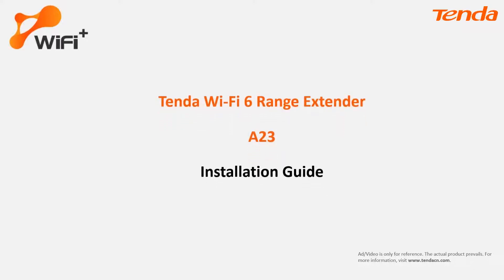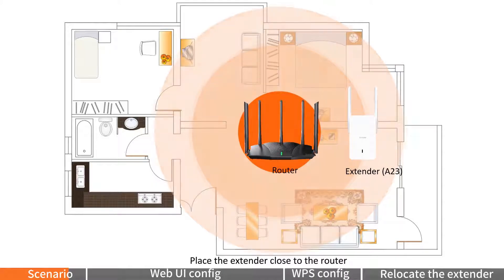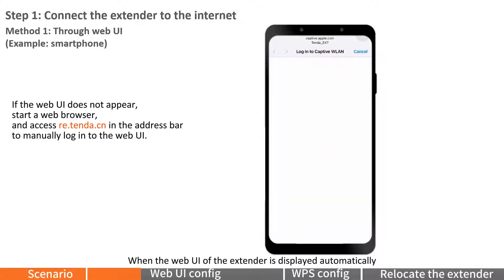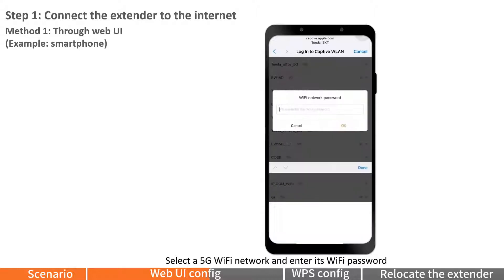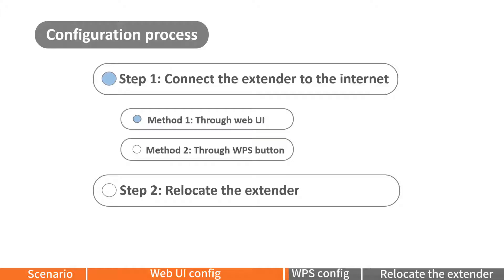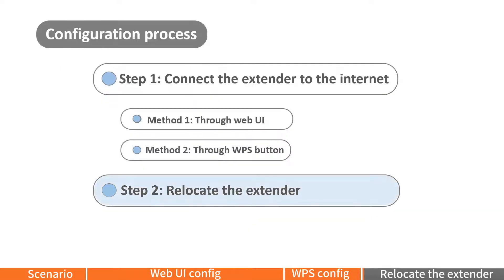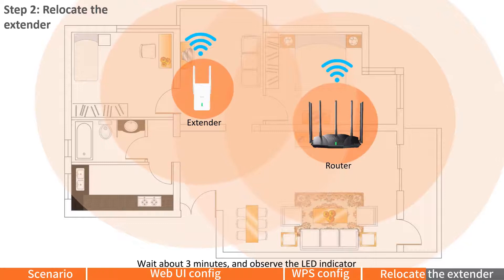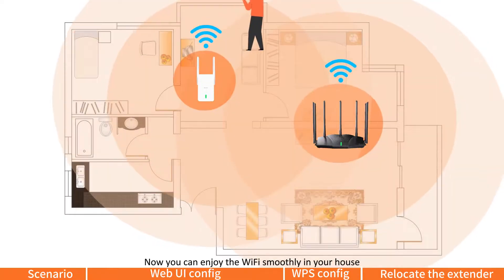How do I use Tenda Range Extender A23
First Installation Guide for Dual Band Wi Fi 6 Range Extender A23